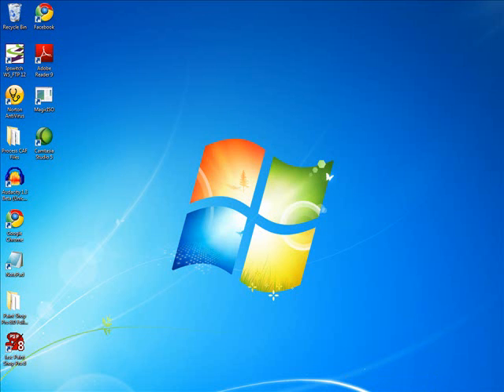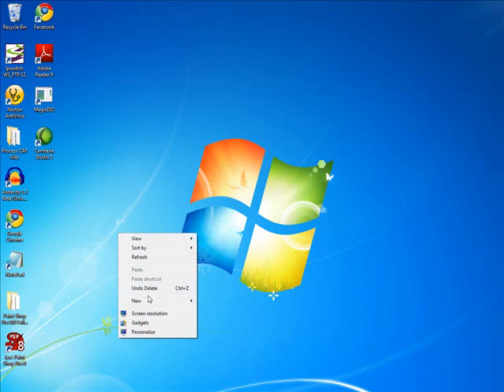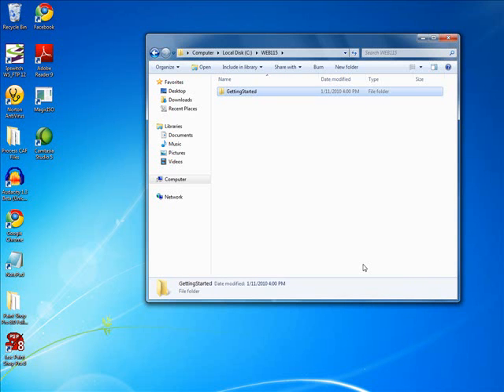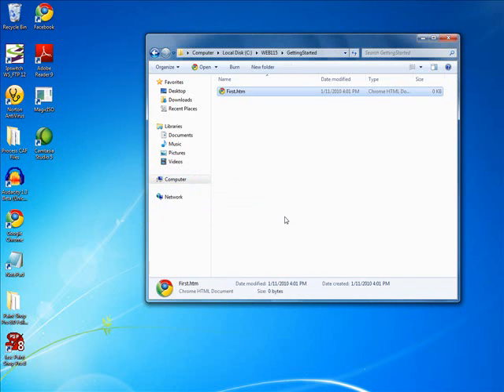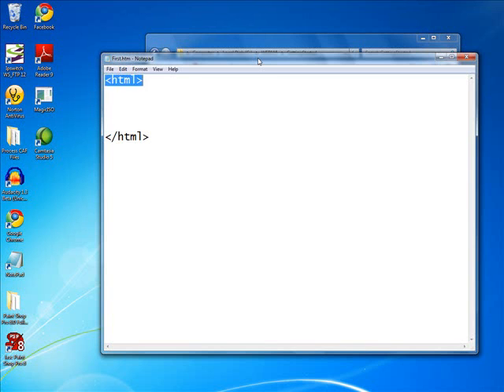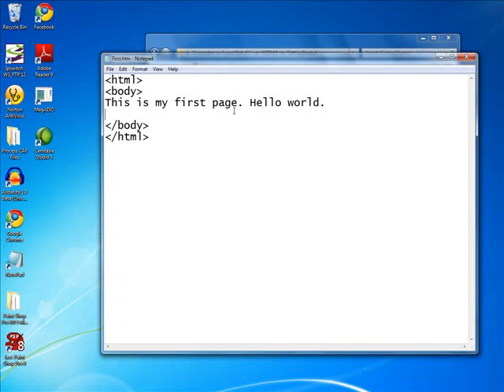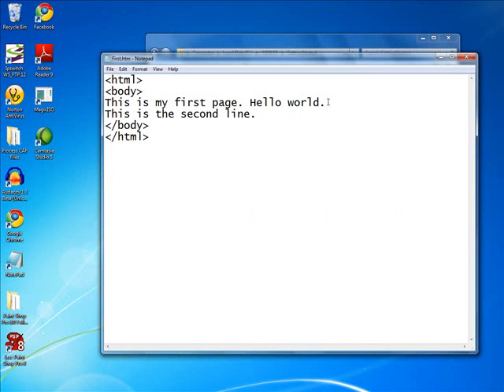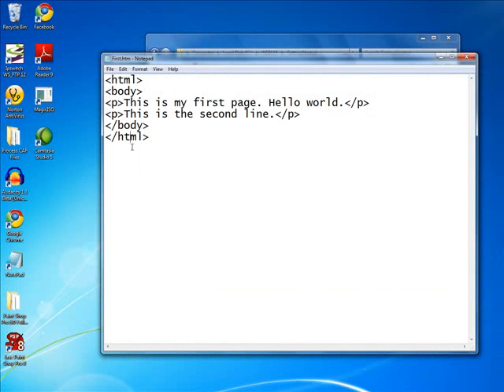For Web 115 at Rockingham Community College - Getting Started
In this video you will learn the nuts and bolts of getting started including:
* Allowing your computer to show file extensions
* Creating a shortcut to NotePad
* Creating folders for your HTML files
* Creating and editing simple HTML files